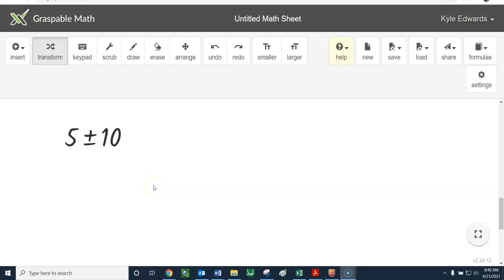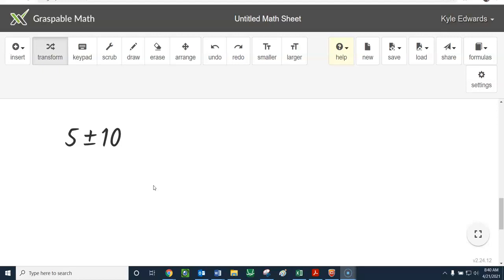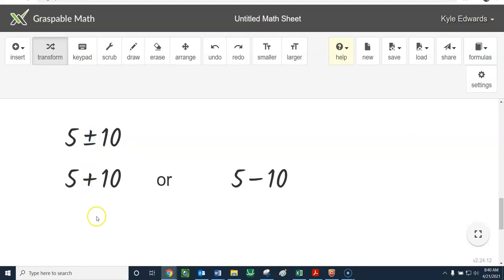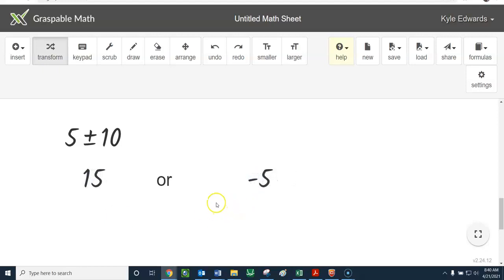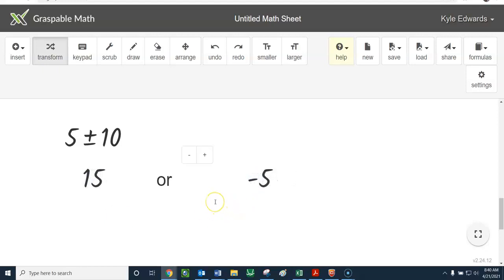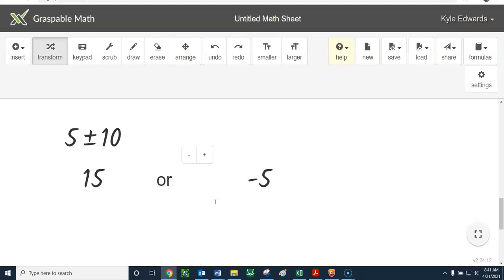Prereq skill plus or minus 44 seconds